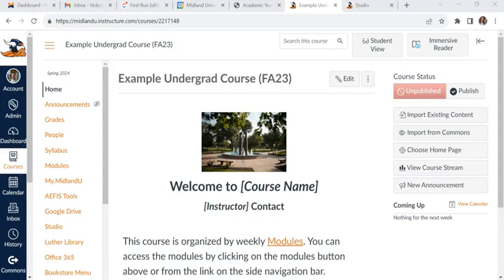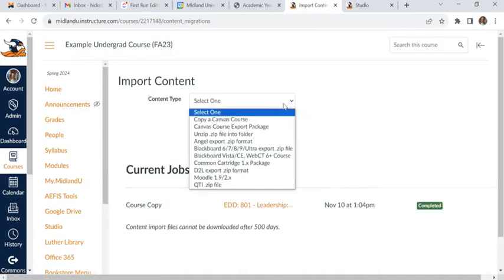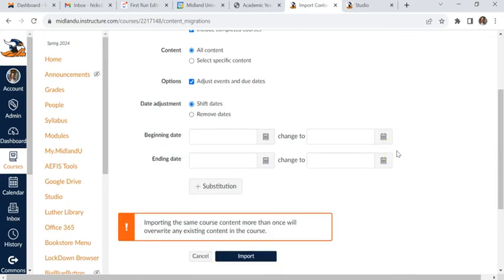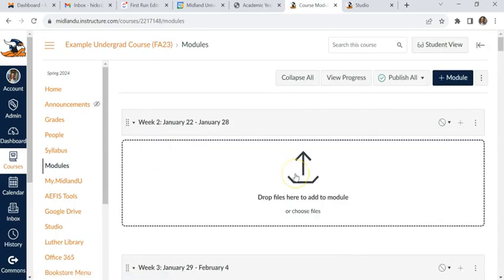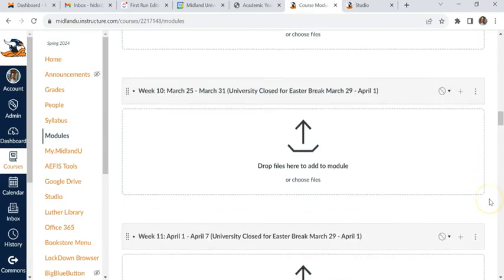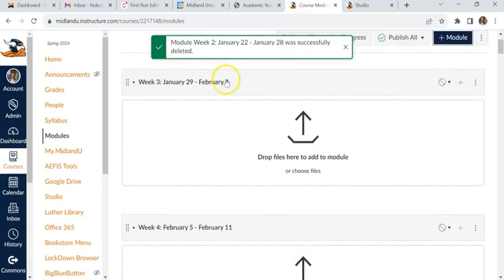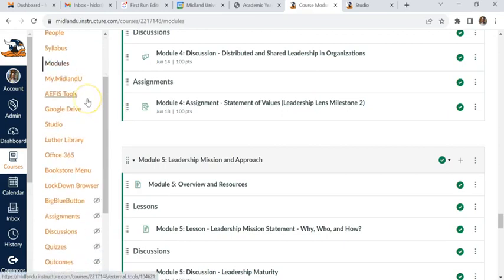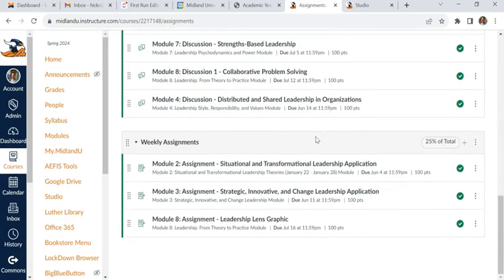How to Import Content into a New Shell with Blueprint Modules